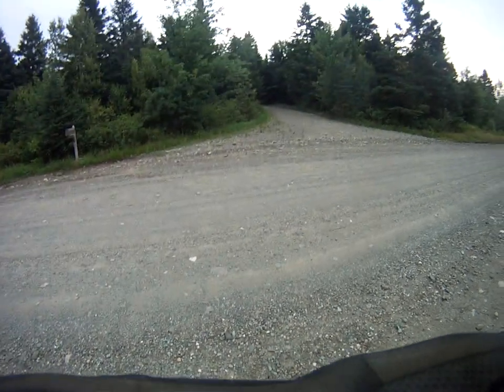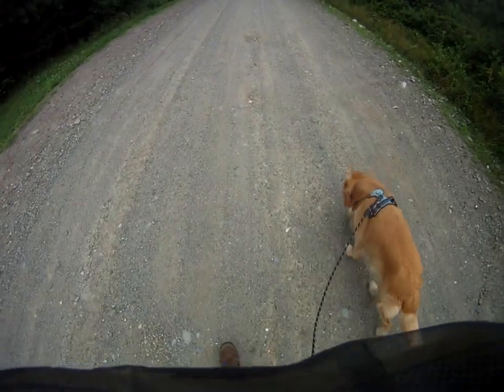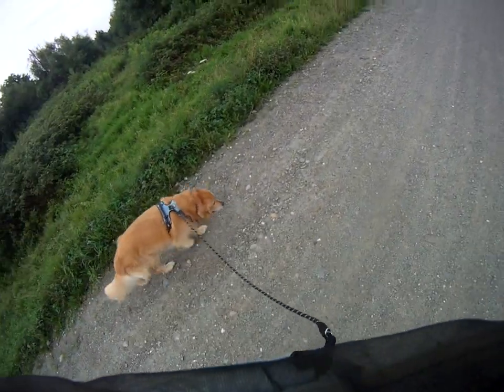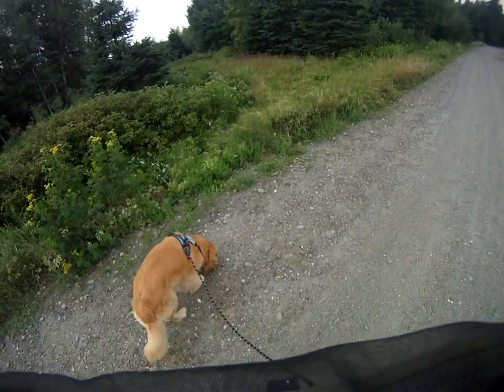July 16th, 70º long walk this morning but Flynn too busy smelling things along the ground